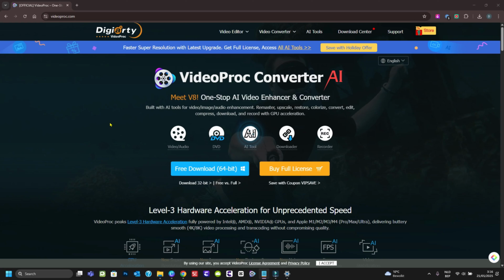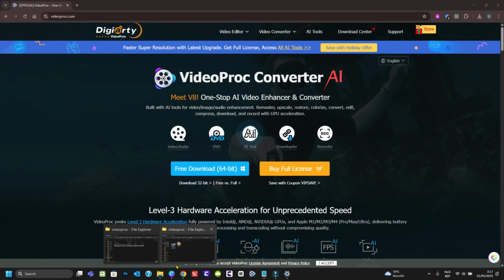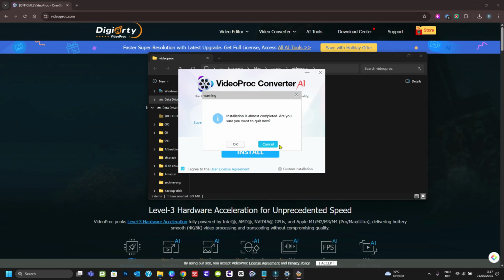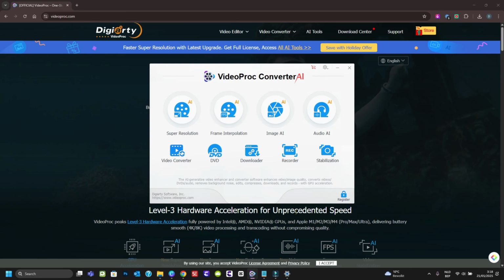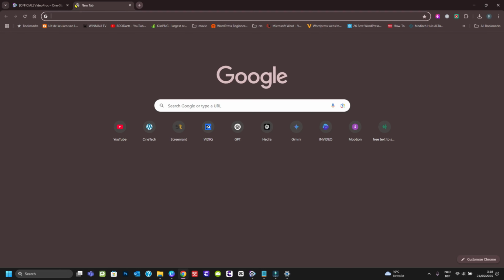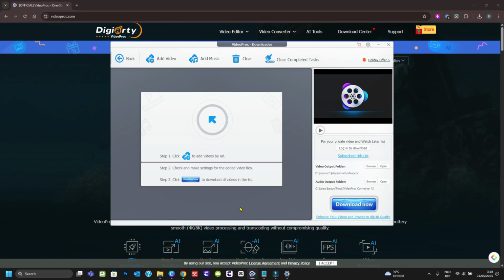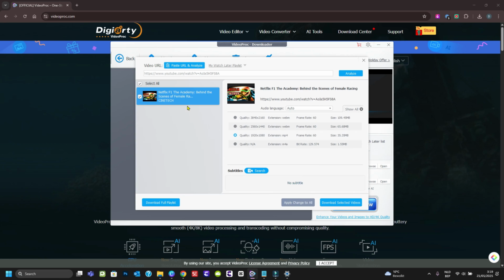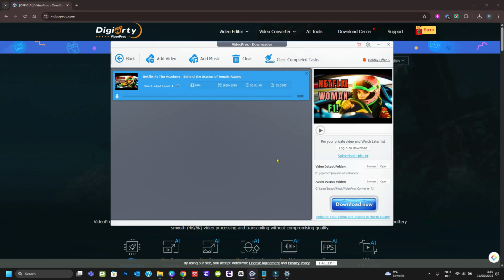How to Save Videos from YouTube, Facebook, TikTok & More 2025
🎬 Download Video for FREE in 2025!
Learn how to save videos from YouTube, Facebook, TikTok, and more using VideoProc (free version!). This step-by-step tutorial shows you how to download videos in HD, 4K, and even audio-only formats—no sign-up required!

🔒 Important Note: Always respect copyright laws. Use this tool for personal backups only.

💬 Got questions? Drop them below!

🎥 This video contains AI-generated voice-over and fully AI-generated visuals (text-to-video).
All information is based on scientific sources and is summarized and explained by us.